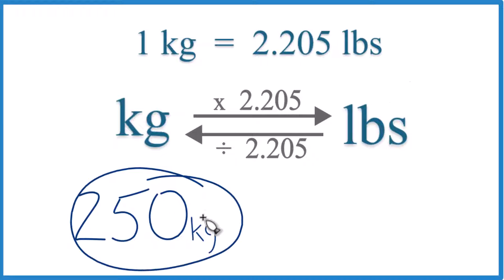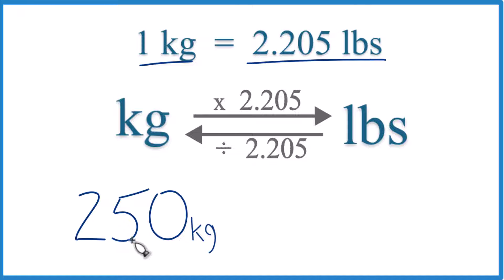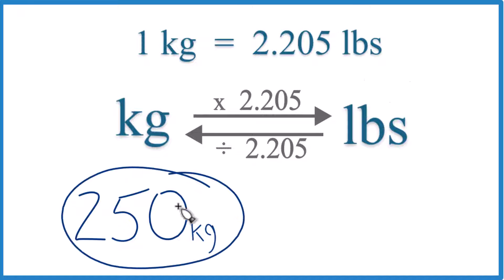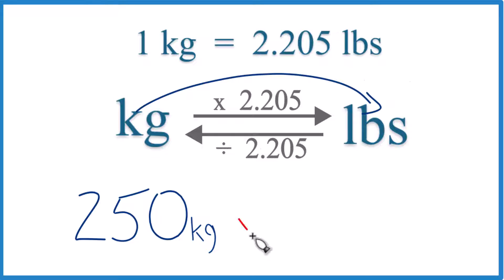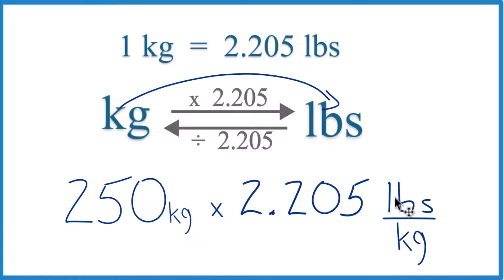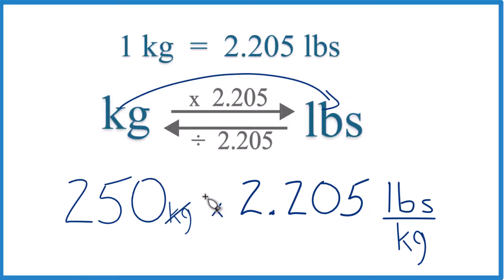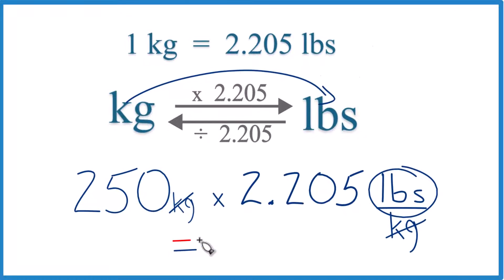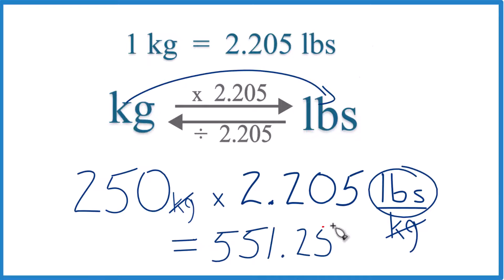How to Convert 250 Kilograms to Pounds (250kg to lbs)